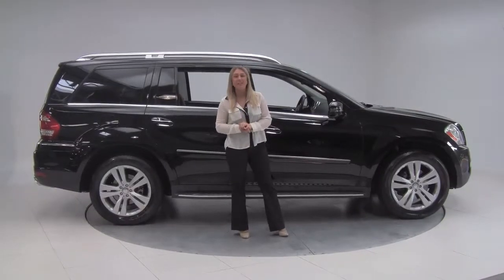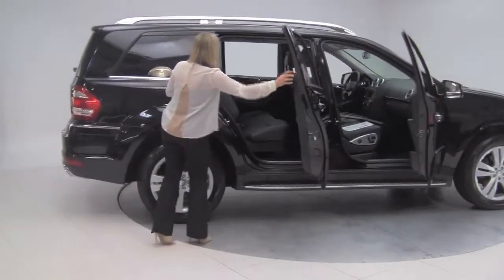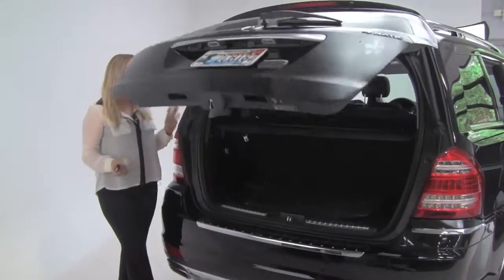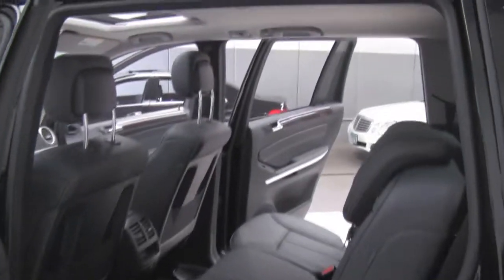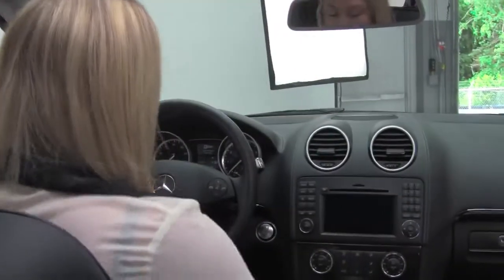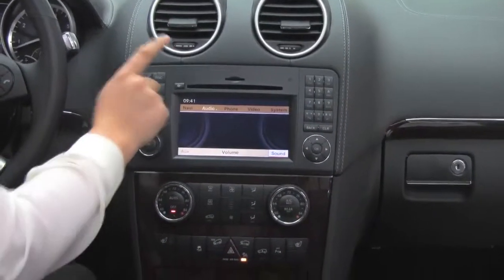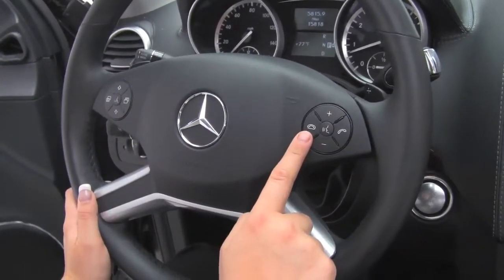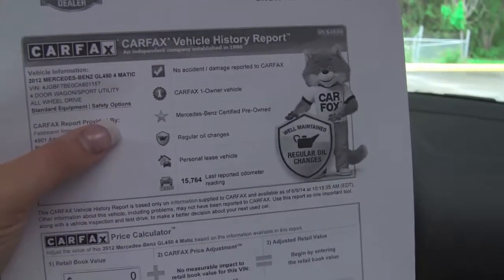2012 Mercedes GL450 4MATIC Feldmann Imports Bloomington Minneapolis MN Used Walk Around P10191